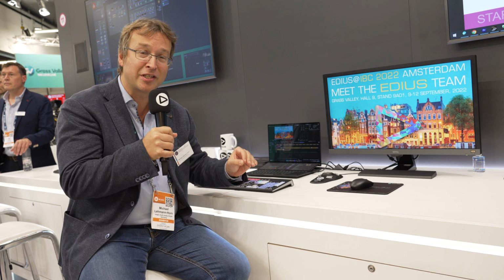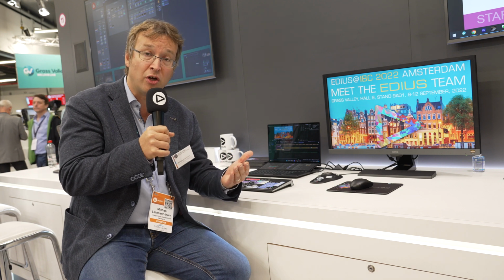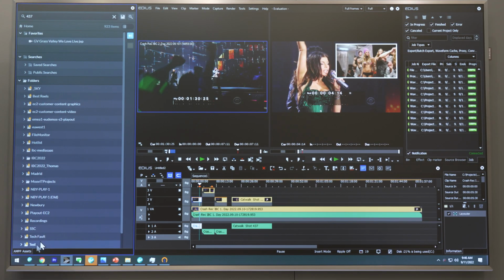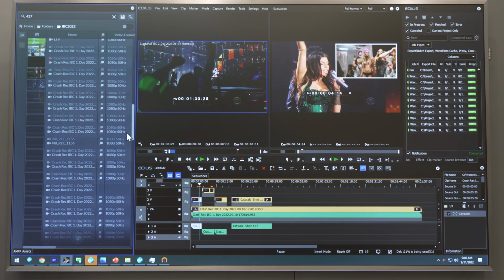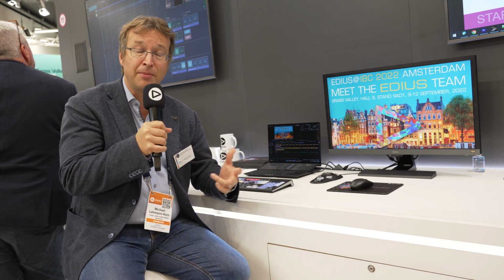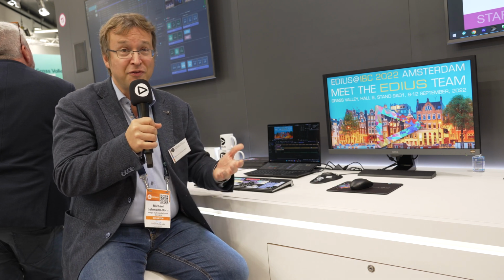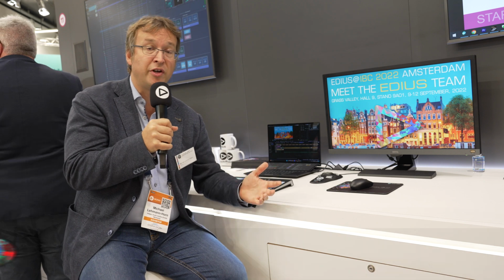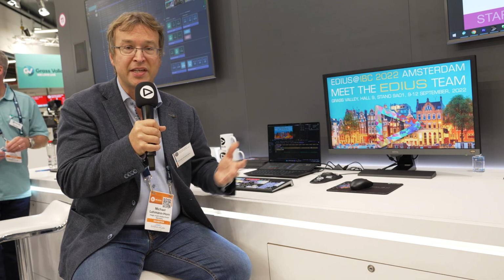EDIUS X Version 10.33, upcoming native OFX Support, AMPP Integration - IBC Report 2022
Michael Lehmann-Horn, CEO of Grass Valley EDIUS worldwide distributor magic multi media, EDIUS.NET presents the IBC news about EDIUS.